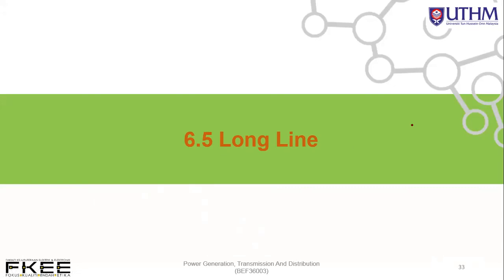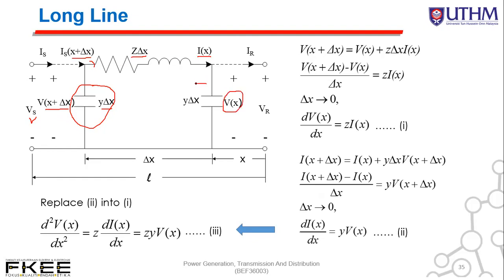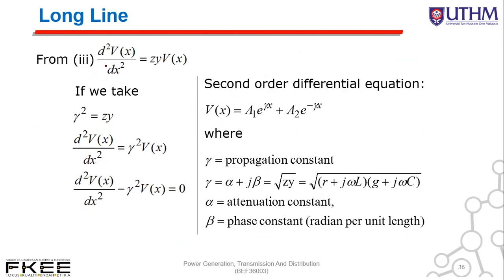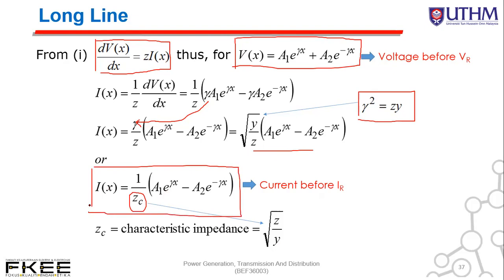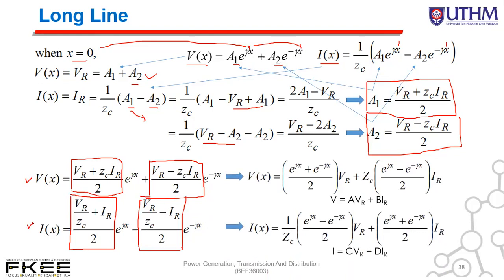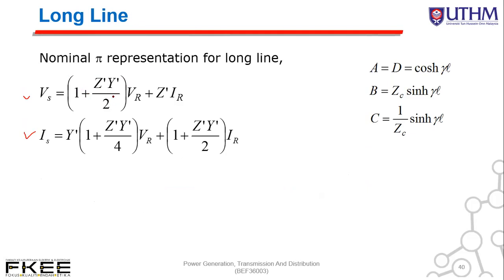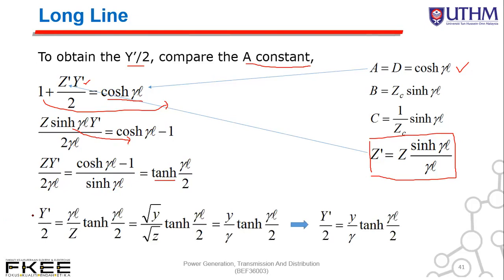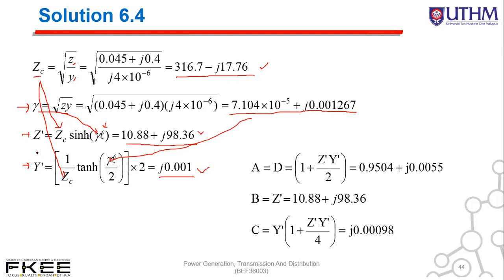BEV 30303 | BEF 36003 | Chapter 6 Series 2: Transmission Line Performance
BEV 30303 | BEF 36003
Power Generation, Transmission and Distribution
Chapter 6 Series 2: Transmission Line Performance